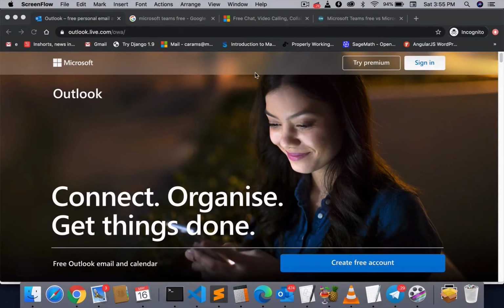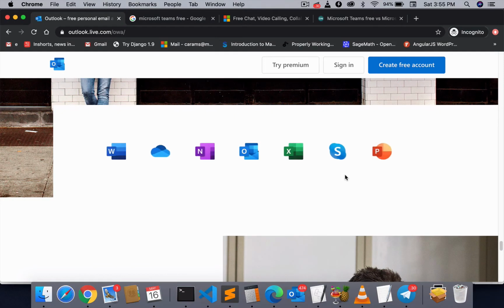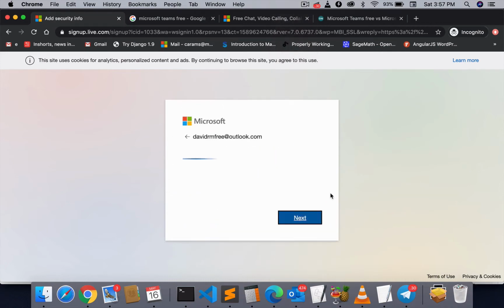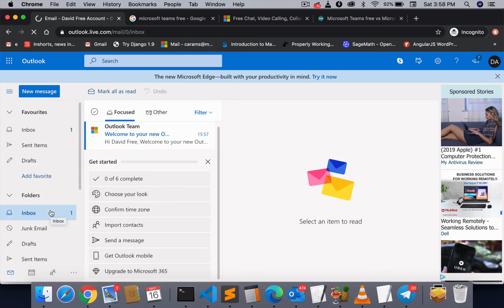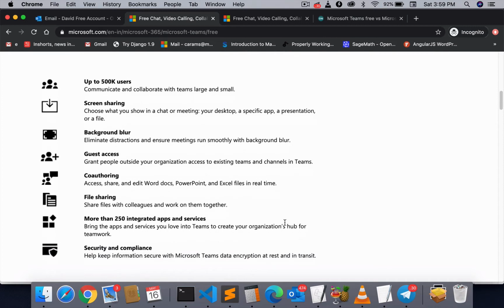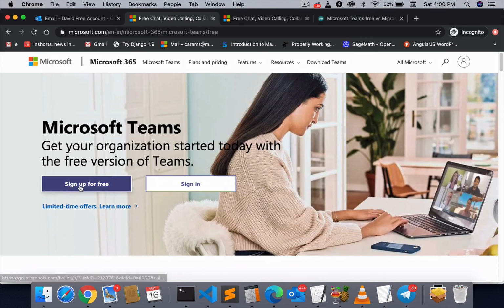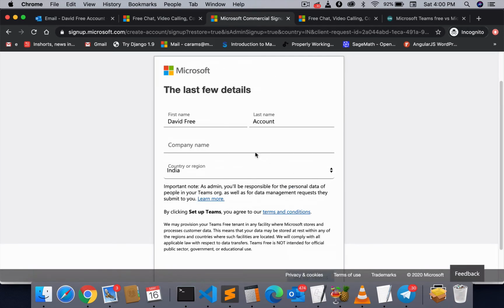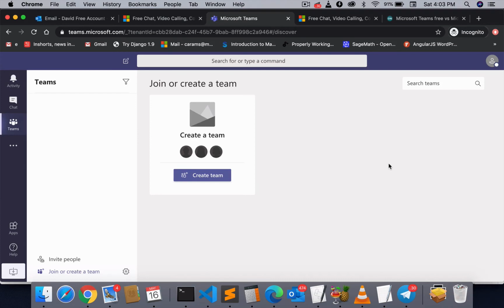How to install Microsoft Teams with free Microsoft Account?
Hai Everyone,